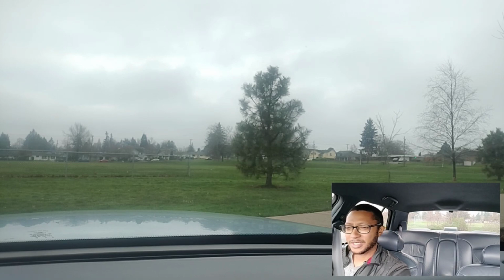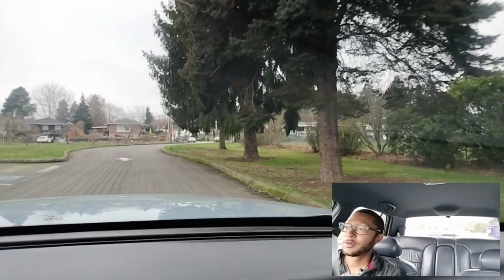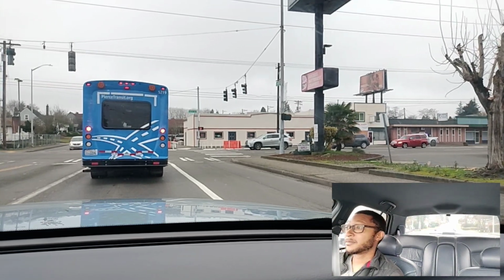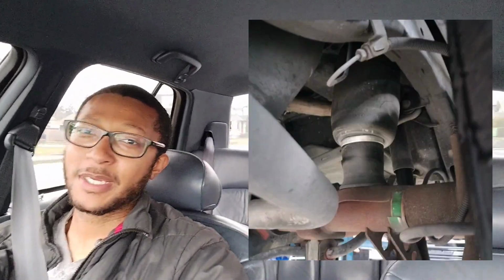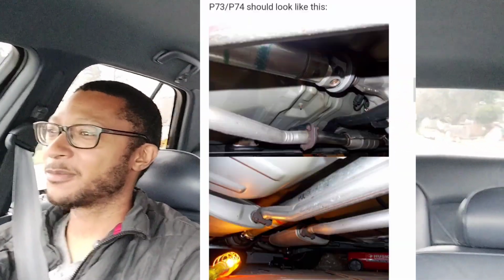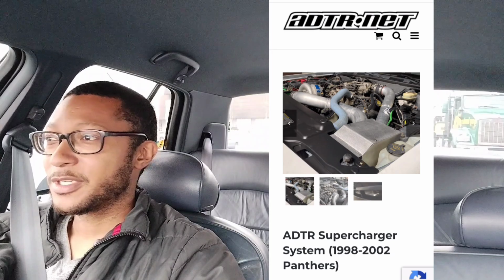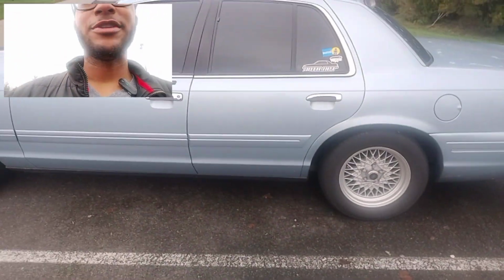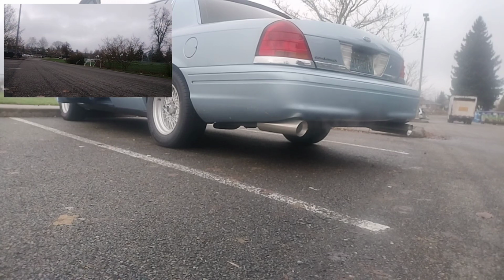Thinking about buying a Crown Victoria? Get to know the issues, maintenance and mods.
@pantherwavecrownvics   Back with another video, if you watch this video all the way I greatly sincerely appreciate it.

This video highlights a few issues you must deal with, when considering buying an old Crown Victoria or any other Panther platform car.

I go through A/C issues, driving problems, maintenance, replacing parts and wanting to upgrade.

All of these things add cost.

Here is a link to crown Vic radiator removal tip.

If you feel you are connected with this video, please leave me some feedback.

Intro and outro song by
Musician : Anatu
Song: Bleach